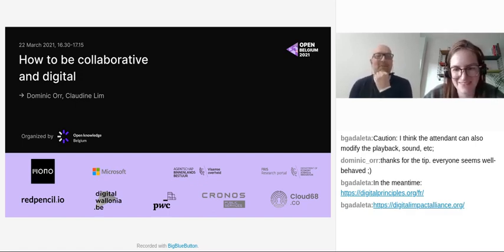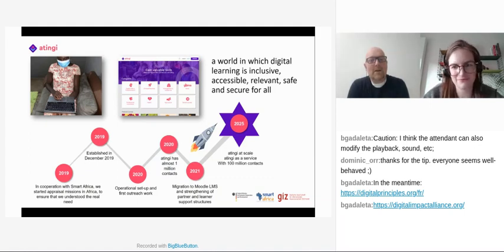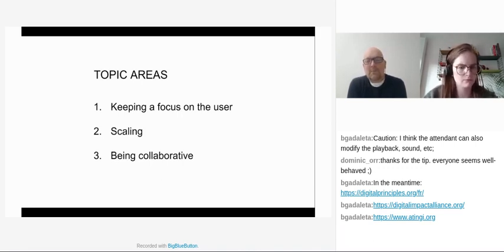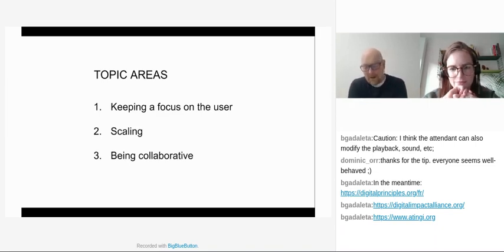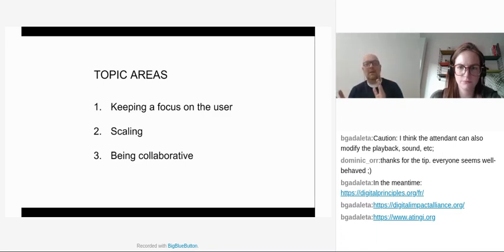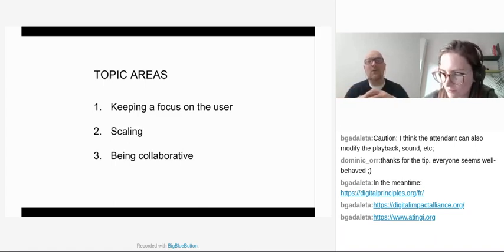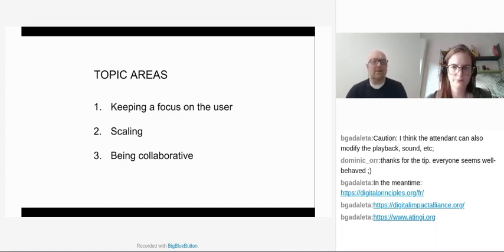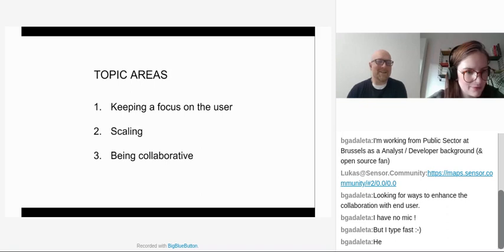Open Belgium 2021: How to be collaborative and digital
Open Belgium is an annual community event, where we make Belgian knowledge open, usable, useful and used.